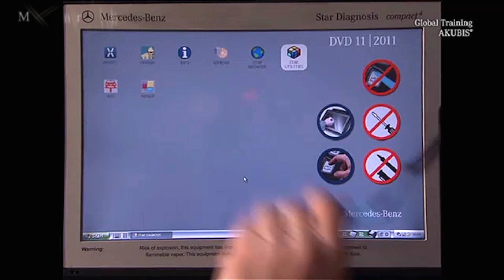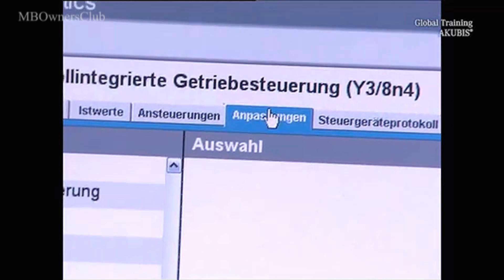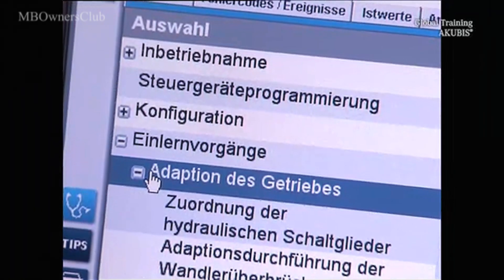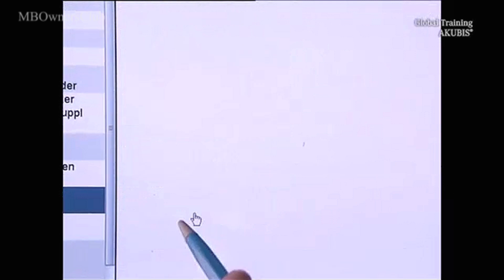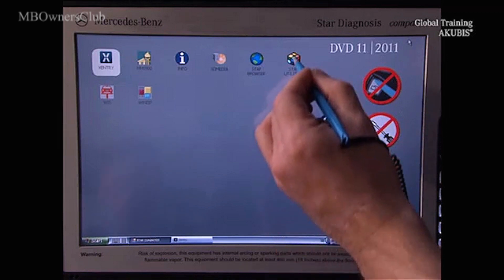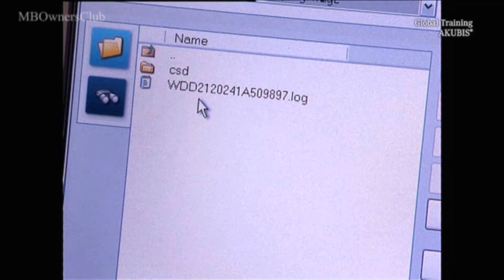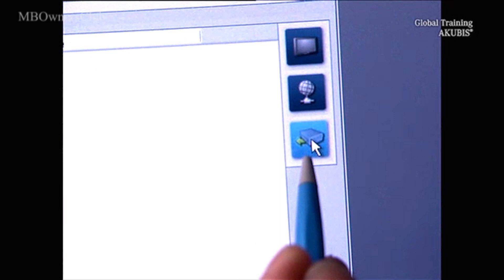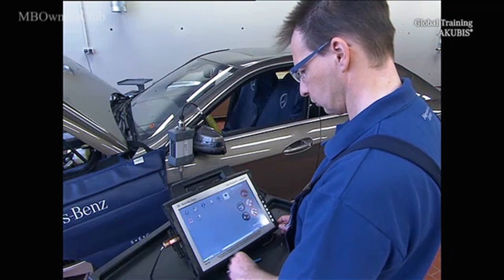Mercedes-Benz Transmission 722.9: Recording and sending EEPROM data using XENTRY Diagnostics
This video describes the process of reading out and sending the EEPROM (Electrically Erasable Programmable Read-Only Memory) data for the transmission of certain Mercedes-Benz models using the Star Diagnosis tool in combination with the XENTRY software. The video explains how to access the adaptation values for shift operations, read out the data, create a log file, and send it to the development department. This information would be useful for mechanics or technicians who work on these specific Mercedes-Benz models with the transmission 722.9.